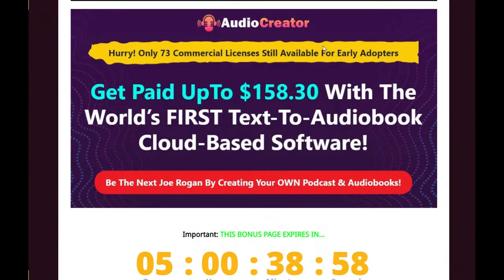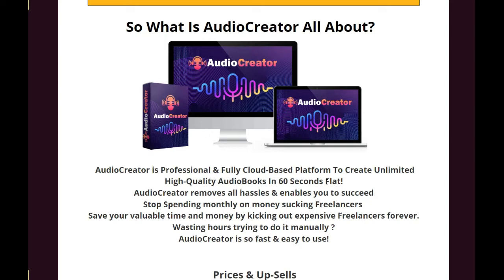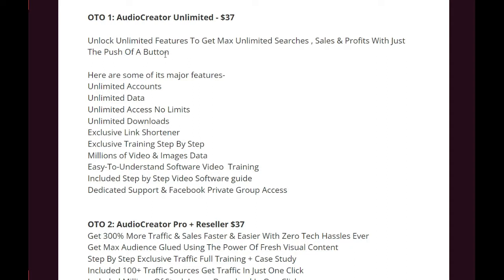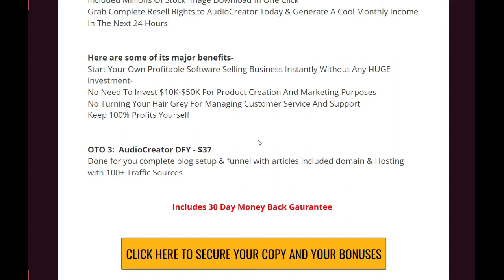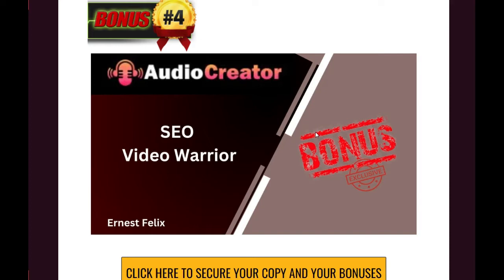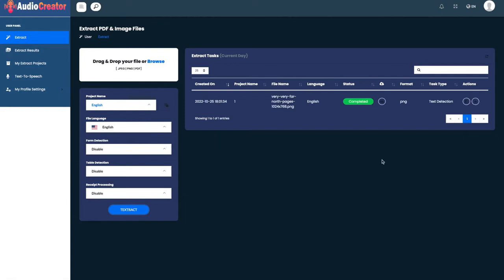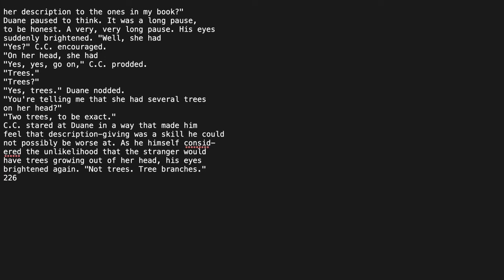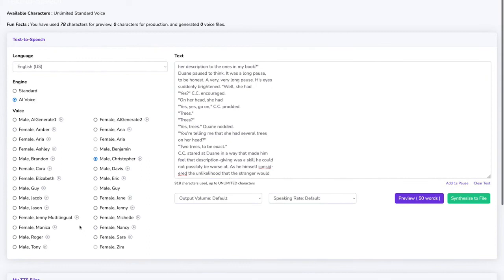AudioCreator Review - Text to Audiobook through Cloud based software + Earnestly Awesome Bonus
Do you know there's a new, massive trend in publishing? A new goldmine that only a few are taking advantage of?
It's Audiobooks.
Presenting, AudioCreator, World's No1 Cloud-Based Audiobook Creator That Turns Any book (including physical books) Into a Mesmerizing Audiobook In 60 Seconds Without Speaking, Hiring Expensive Freelancers, or Any Monthly Fee
Witness the unbelievable here.
Imagine if you could tap into the AudioBook market in any language of your choice and be able to sell jaw-dropping audiobooks to clients with just three simple steps, in 2 minutes and with just one click?
 This cloud-based software can turn ANY text or article into a beautiful & complete audiobook with voice inflections and different talking styles.
It is like having your own army of audiobook artists working for you 24/7.

Turn Any Physical Book /Ebook/ Article Into an Audiobook in Just 60 Seconds
Create & Sell Audiobooks for Top Dollars Without Even Speaking a Word
Use Them as Lead Magnets to Build an Audience.
Export in Any Language to Reach Millions of People.
Audiobooks With Natural Human Sounding Voices!
Download Your Audiobook in Mp3 Format
Start an Instant Podcast and Build Your Fanbase.
No Recording Equipment, Microphone, Editing Software, or Experience is Required!
You Can Narrate Audiobooks in Your Own Voice Too!
Preview Your Audio to Hear How It'll Sound Before Exporting!
Choose the pitch, voice style & speed of your audiobook
Comes Complete With The Step-By-Step Training For This Biz!
24x7 Dedicated Support & Promised Monthly Updates!
30 Days Risk-Free Money-Back Guarantee!

For a Limited time, you can get access to AudioCreator for a low one-time fee
You won't believe how affordable this is.